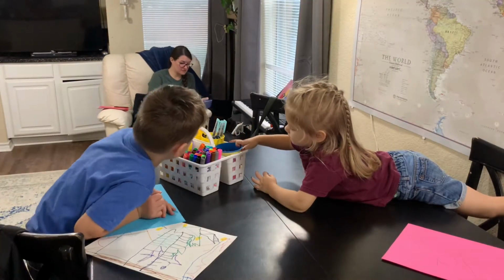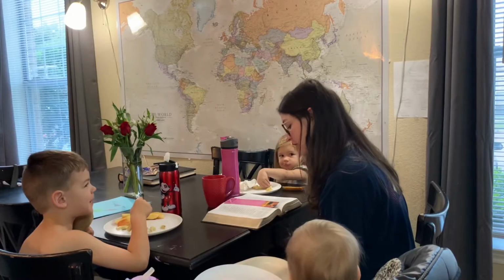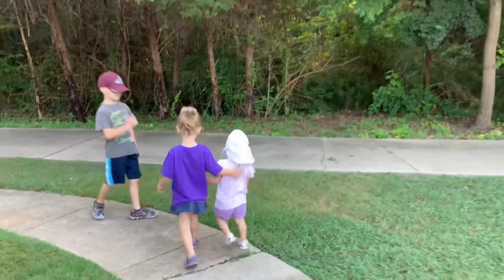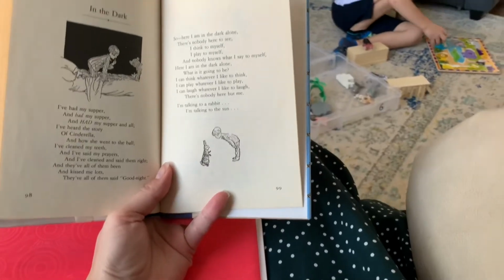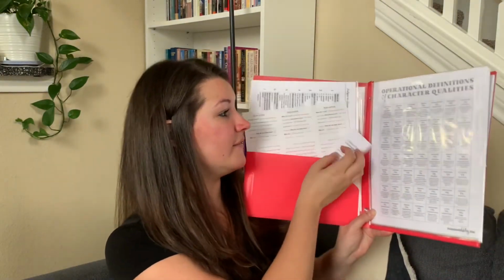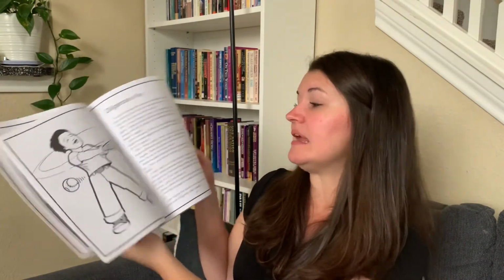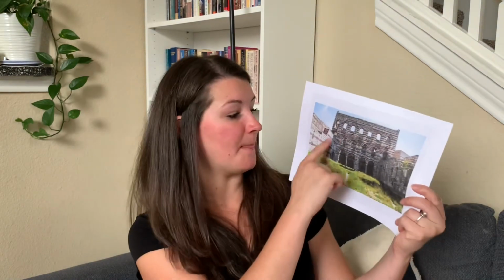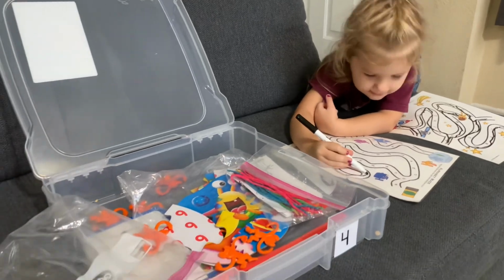What Is Morning Basket | How To Do Morning Time | Ambleside Online Morning Basket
If you’ve been in the homeschool circles for any amount of time you’ve probably heard of the term morning basket. Or morning time. Today, I’m going to explain WHAT morning basket is and HOW to do morning time. Specifically, I’ll show you what is in our Ambleside Online inspired morning basket.

If you’d like to get some more morning time plan ideas, check out Pam Barnhill’s

P R O D U C T S  W E  L O V E
A Child's Book of Character Building -

Kindle E-reader -

Staples Better Binder -

Tabbed Pocket Dividers I Use -

Rolling Cart -

V I D E O S  Y O U  M I G H T  L I K E

P O S T S  Y O U  M I G H T  L I K E
💻 How to Start Homeschooling #1 Quick start Guide -